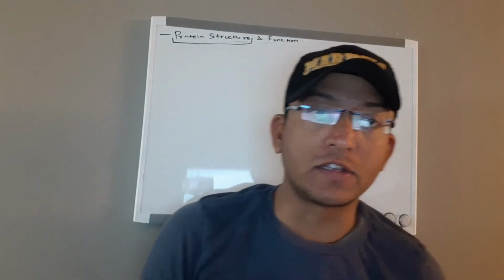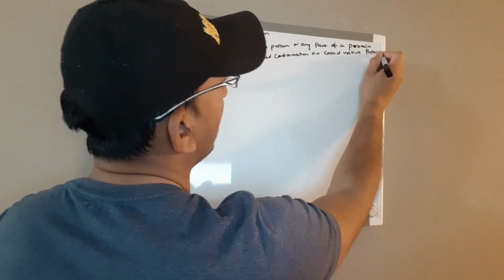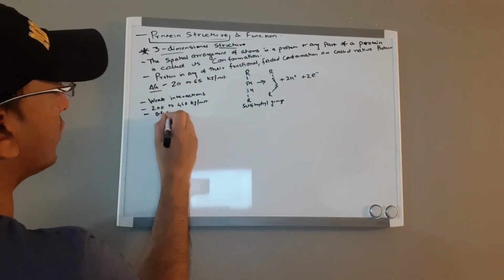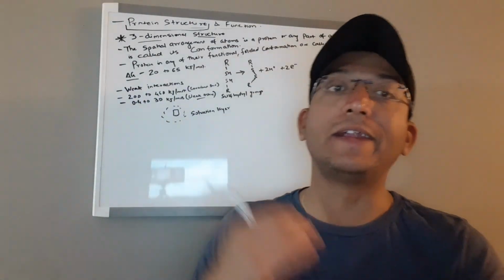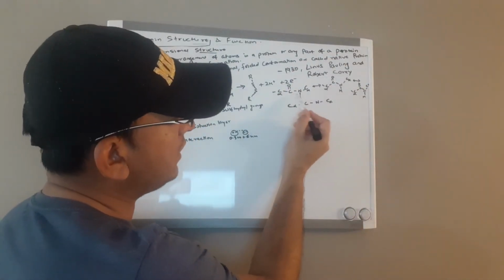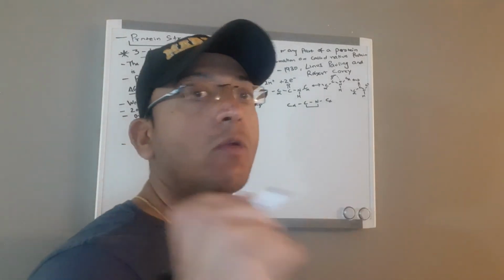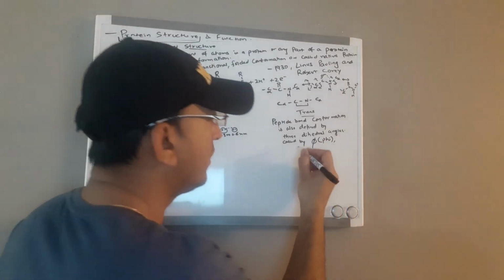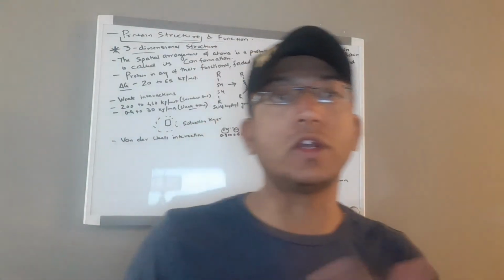Medical Physiology | Biochemistry - Protein Structure Part 4, Weak & Van Der Waals Interactions.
In this video, I started Protein Structure and Function so this will include physiological point and biochemistry as well. This video shows the primary structure and different interactions between the peptide bonds.